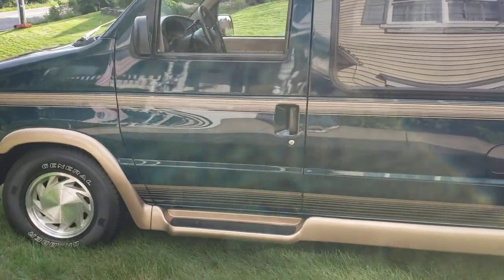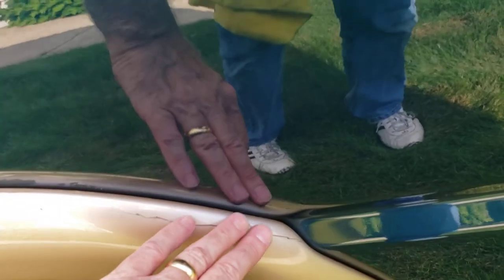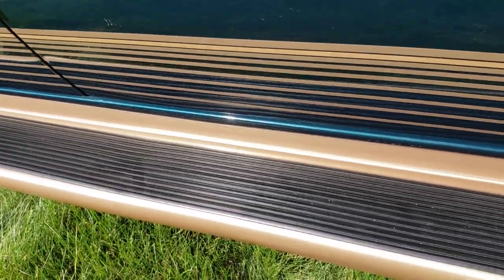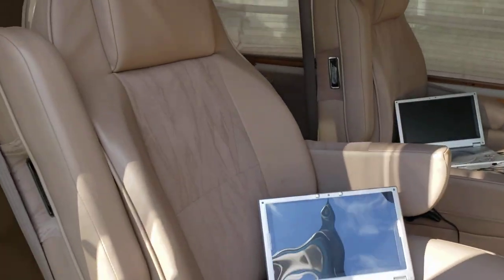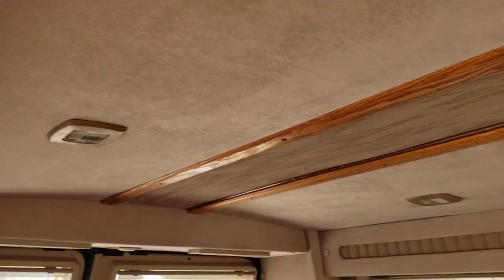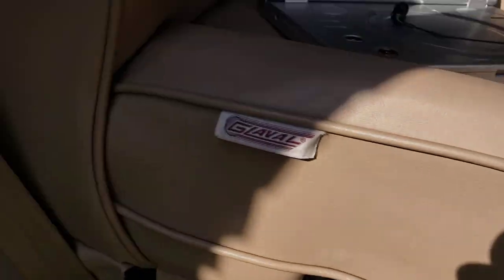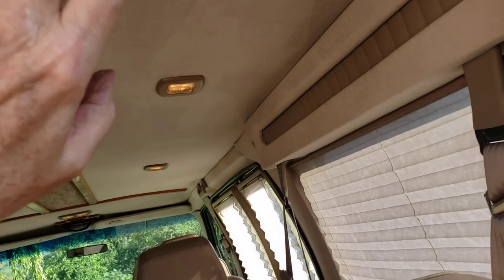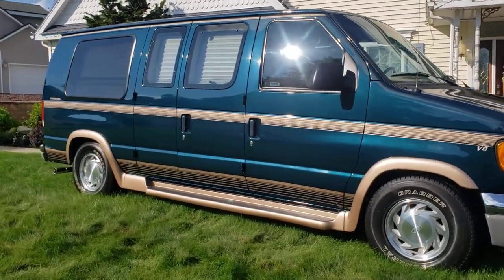1998 Ford Econoline Conversion Van Walk Around Video.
Soon to be live on Bring a Trailer. Local Pa1-owner, very low miles, Austin Powers approved!